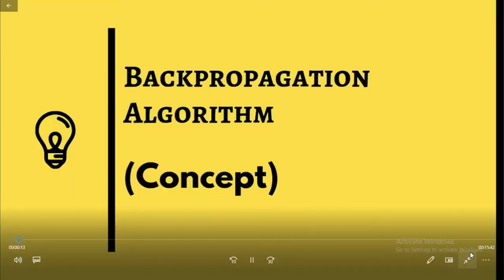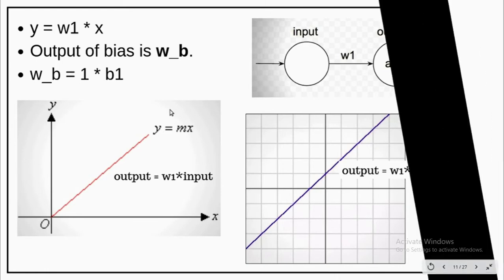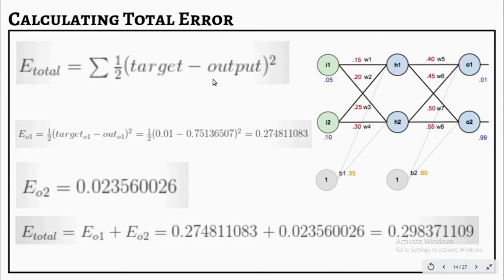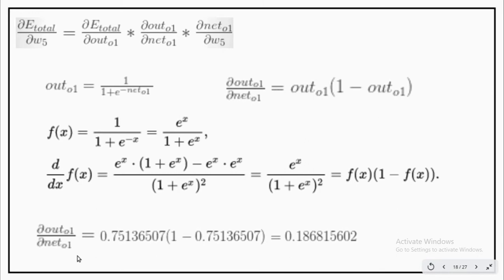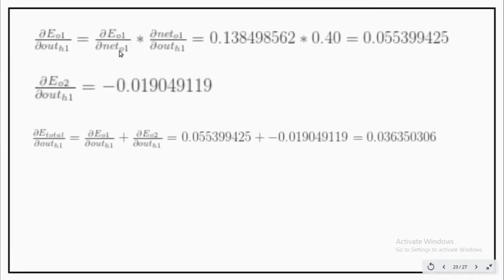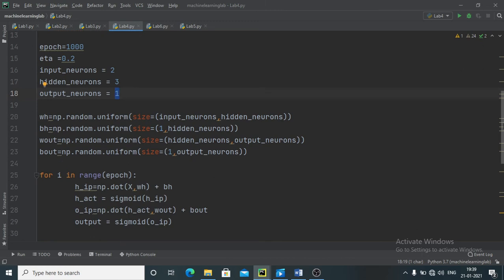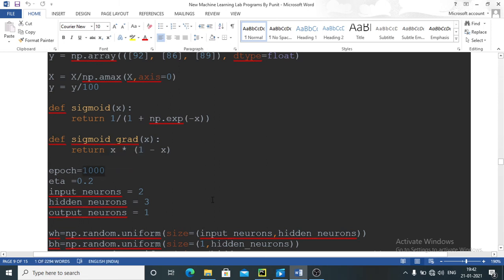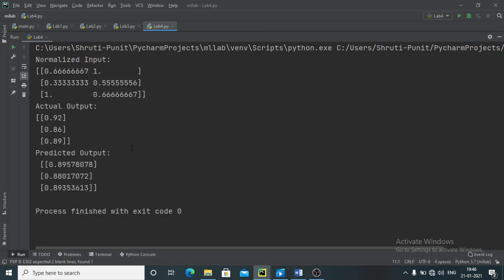ML LAB Program 4